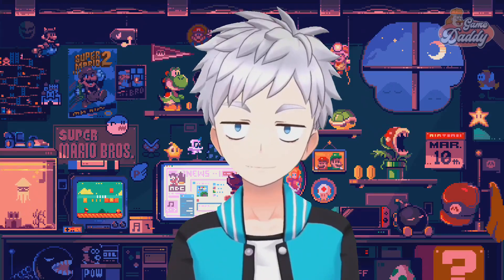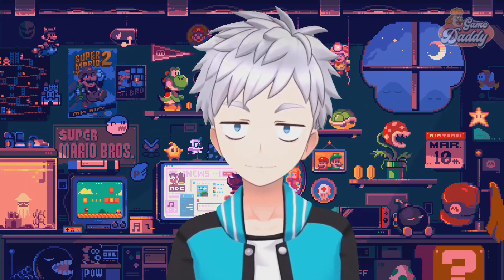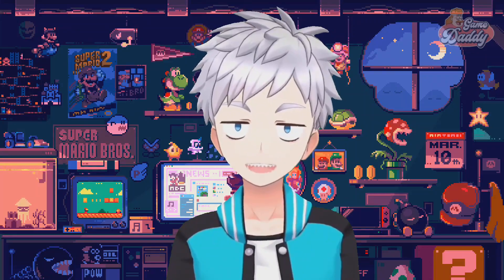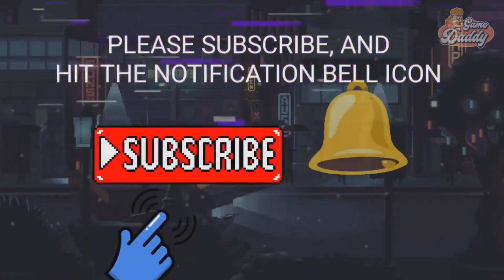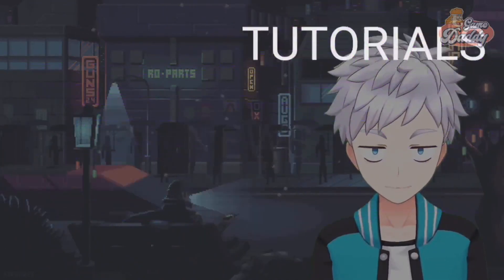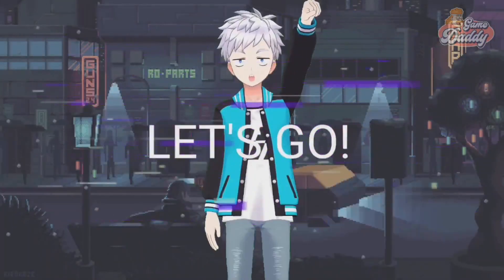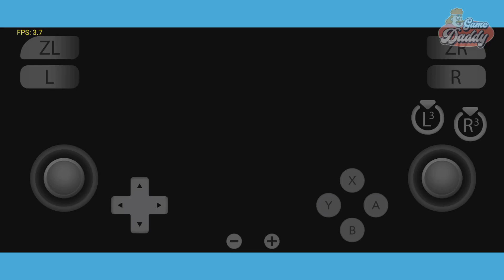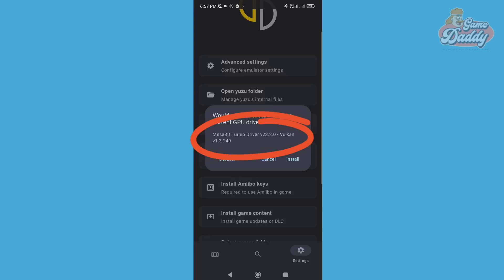YUZU ANDROID EA - HOW TO FIX LOADING SCREEN STUCK AND APP CRASH ON DEMON SLAYER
In this video i'm sharing you my secret how to bypass loading screen and fix app crash while running Demon Slayer on Yuzu Android EA/Mainline!

notice: some segments of this video has been trimmed off due to copyrighted materials.

👉Support ✅